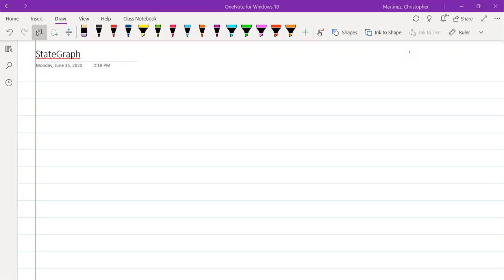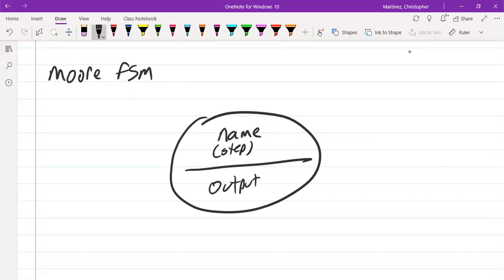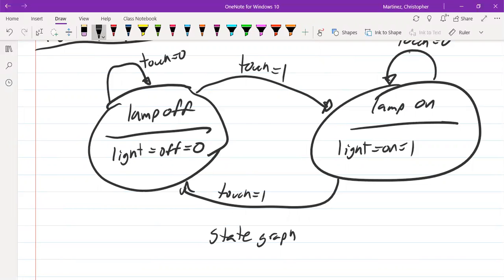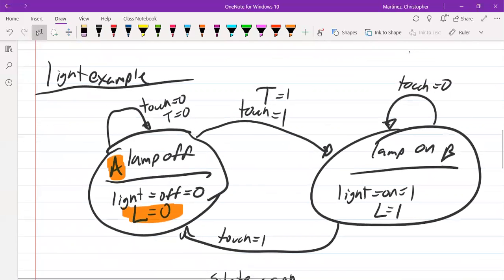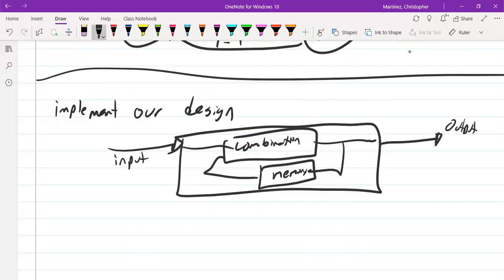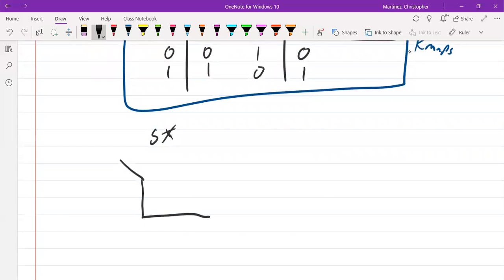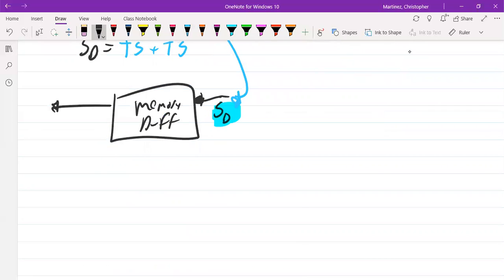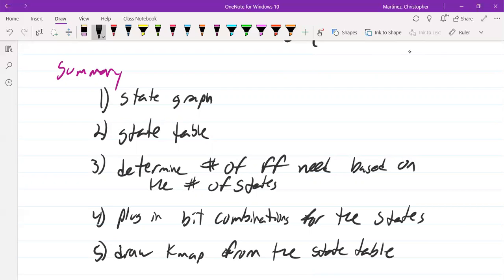Module 10 - State Machine